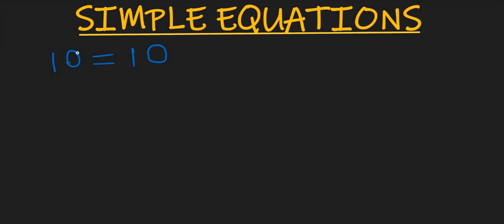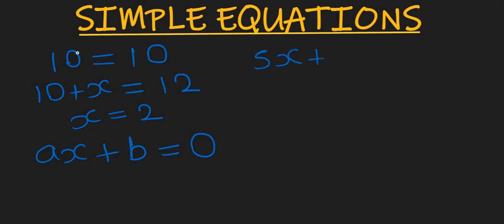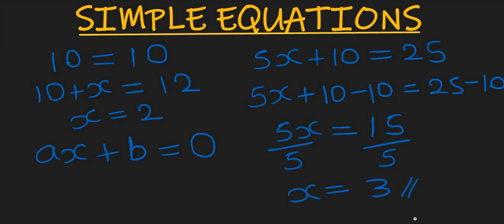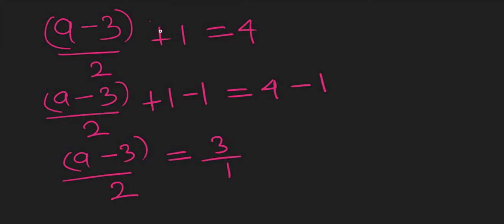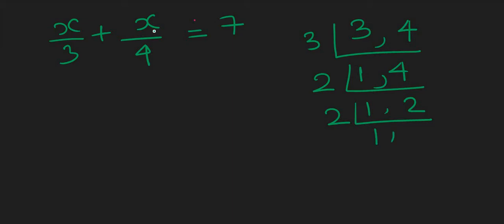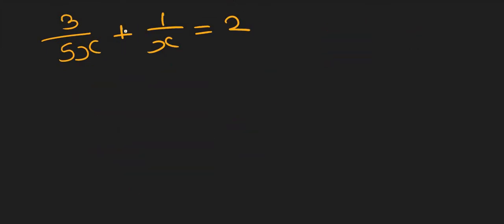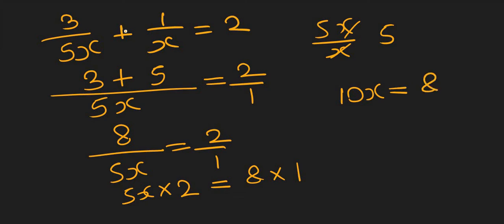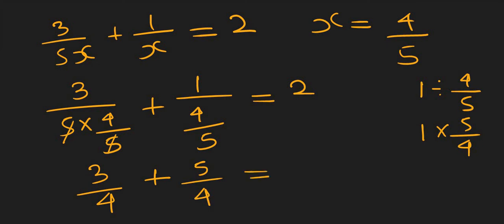HOW TO SOLVE SIMPLE EQUATIONS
This video is about solving linear equations with only one unknown variable